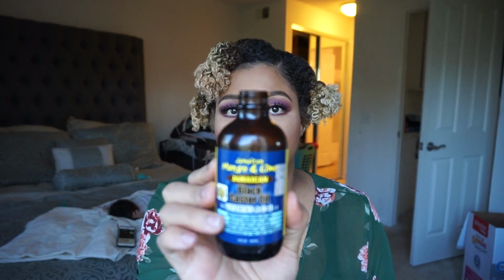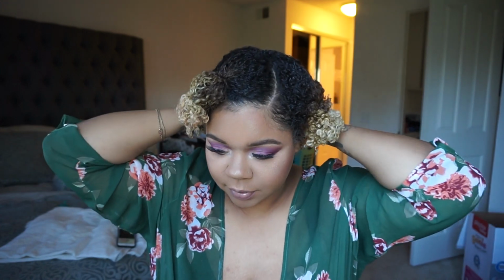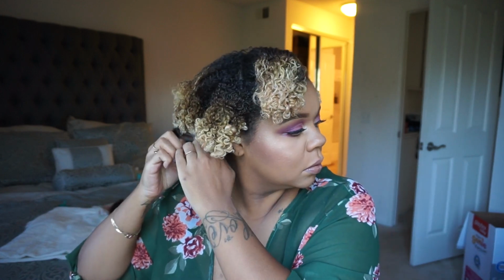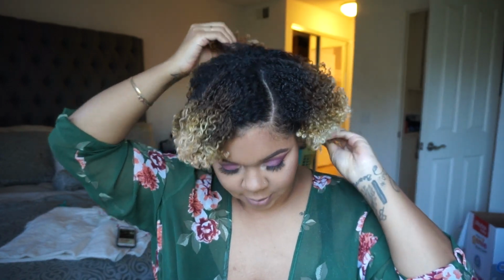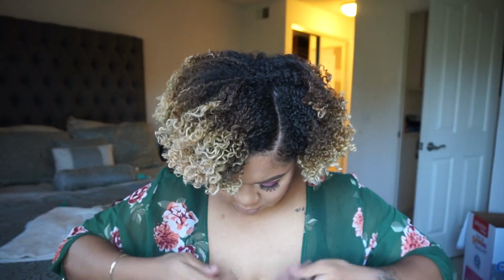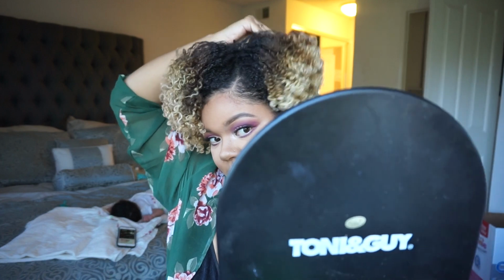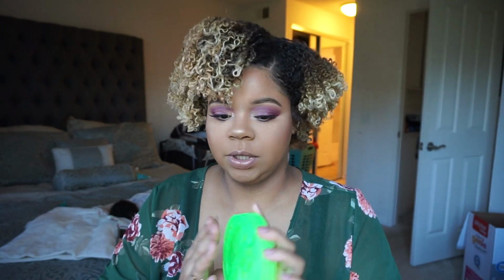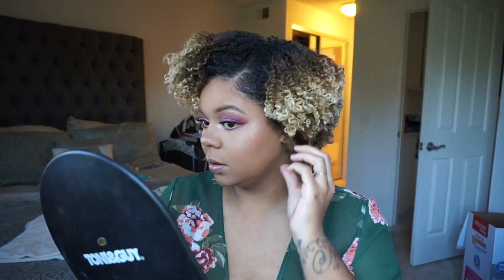Refreshing the Wash and Go - Day 2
Hi Guys! I have finally created my very first natural hair video. Yay! This video is very short and to the point. This is how I refresh my hair on days two, three and four, if I'm lucky. I use the "Banding Method" at night to keep my hair as stretched as possible then cover and sleep with a satin bonnet or scarf. I will list all the products used below.

Products Used:
Carols Daughter Precaxi Nectar Shampoo and Conditioner
Precaxi Nectar "Wash and Go" leave in
Wetline Xtreme Gel (green top)
Jamaican Mango and Lime Black Castor Oil
Black rubber bands from Target